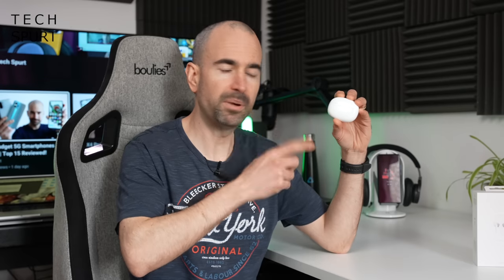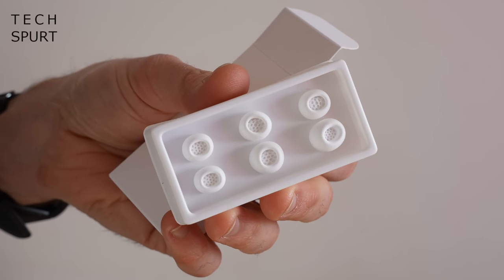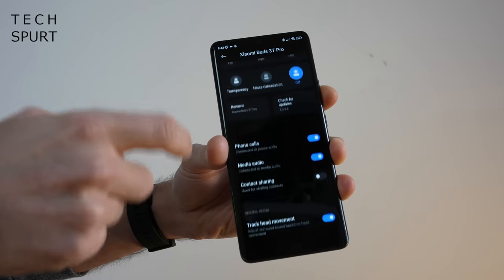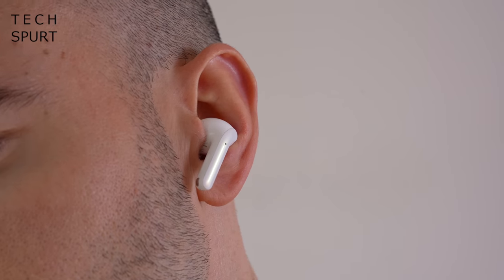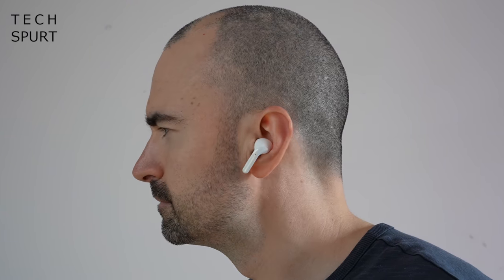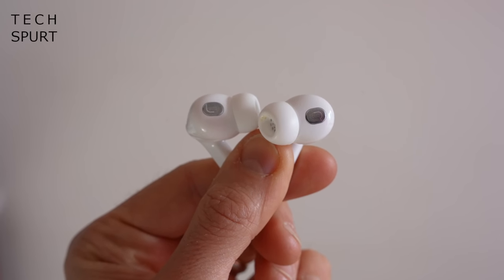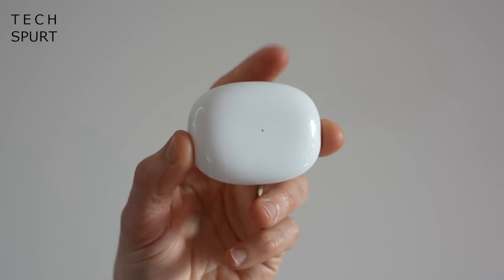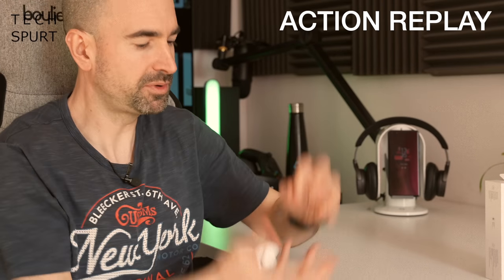Best Value True Wireless Earbuds! | Xiaomi Buds 3T Pro Review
Reviewing the Xiaomi Buds 3T Pro, my favourite new budget-friendly True Wireless Earbuds boasting ANC, great audio quality and respectable battery life. These are certainly the best premium-style earbuds for Xiaomi phone users, while the Buds 3T Pro are also great if you don't have one of their mobiles. You just won't have as much control over the main features.

I've been testing these TWEs for over a week now and here's why they're better than many rivals in 2022.

Comfort levels are strong thanks to the lightweight finish and interchangeable silicon tips. You can use the Xiaomi Buds 3T Pro in even the noisiest areas thanks to the excellent Active Noise Cancelling feature, which is a rival to the best Samsung and Beats earbuds. Audio quality is also strong, if not as well suited to bass lovers as those Beats efforts.

The built in batteries will keep you going for around five straight hours, even with ANC switched on. Meanwhile the Buds 3T Pro boast decent pressure controls, plus Xiaomi phone owners can tweak the noise cancelling and audio output via the Bluetooth menu (as well as perform an eartip test).

Xiaomi Buds 3T Pro Review Chapters:
0:00 - Blah blah
0:43 - Design
2:04 - Setup & Bluetooth
2:53 - No Xiaomi app??
3:32 - Touch controls
4:59 - Noise cancellation
6:28 - Audio quality
7:49 - Battery life
9:48 - Verdict